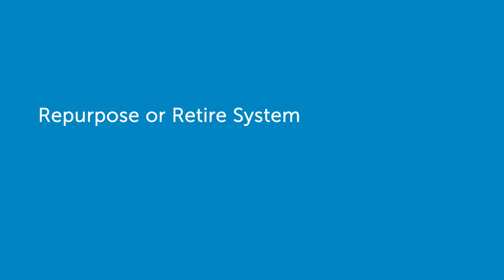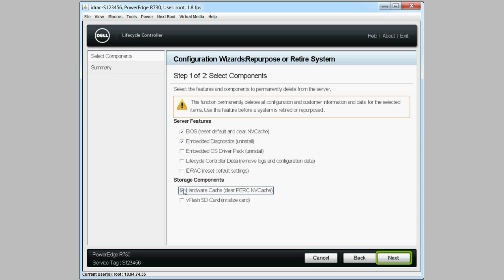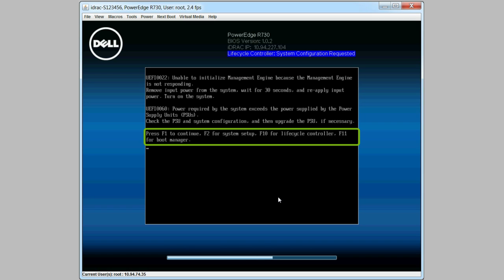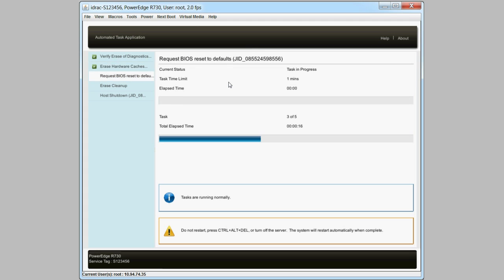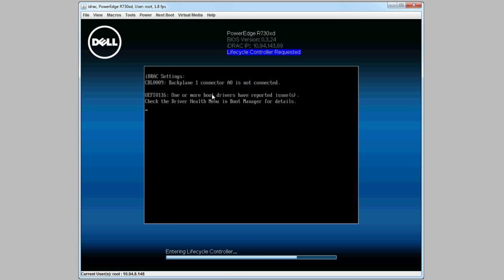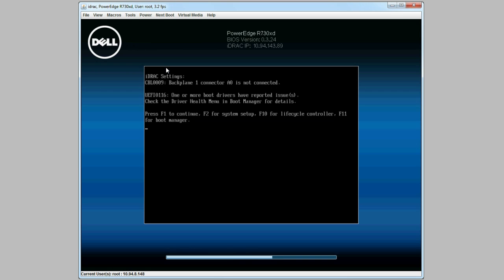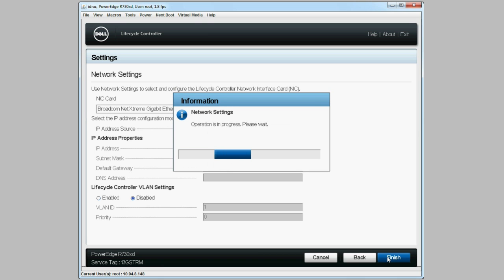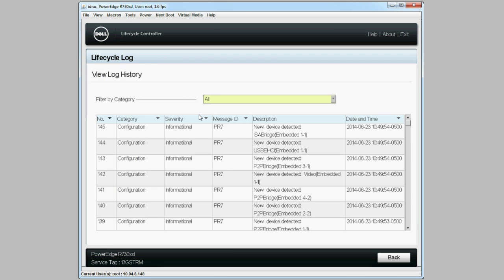Repurpose or Retire System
In this video, we will cover the process to repurpose or retire the server. Once the system erase operation begins, the process cannot be modified, undone, or stopped. The current configuration, customer information, and data will be permanently deleted and you cannot retrieve any information. Please make sure to back up the data before you delete the server features and storage components.